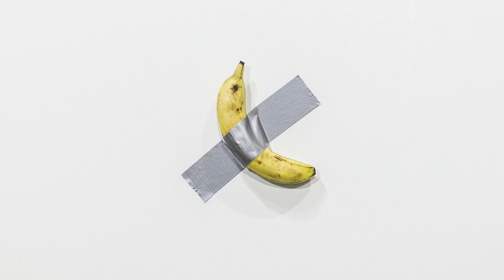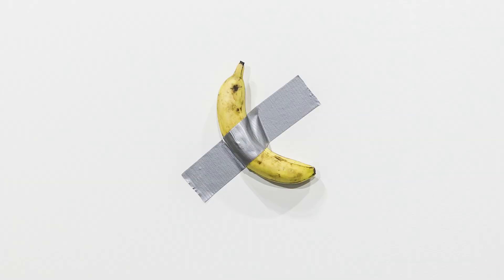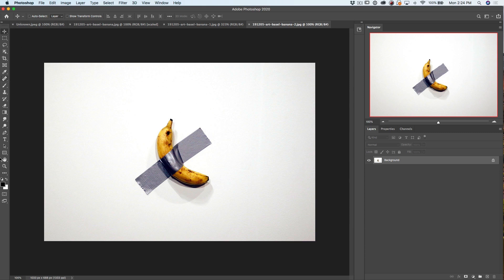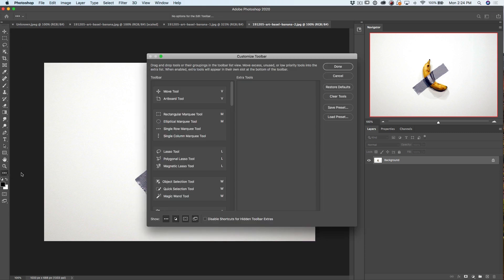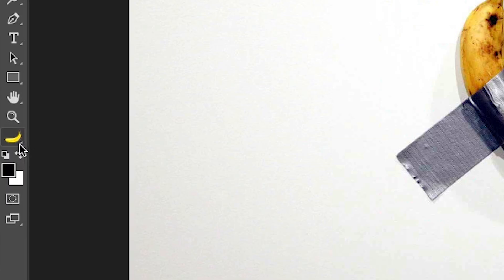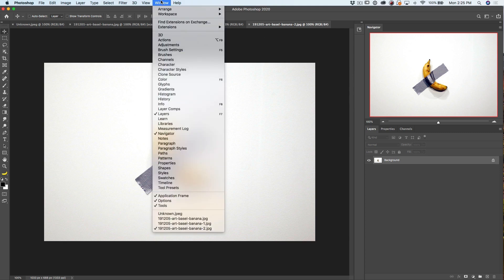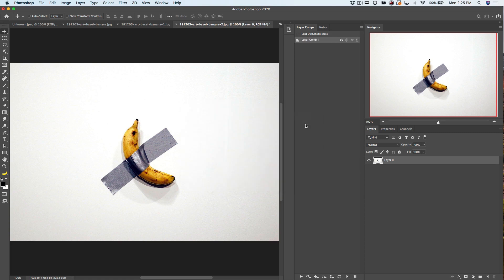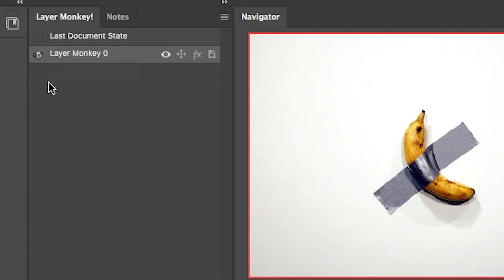$120,000 Photoshop Tip. Banana Duct Taped to a wall story.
Maurizio Cattelan Duct-tapes Banana to Wall and sells for $120,000, how to find that banana in Photoshop. Then a man eats the banana. We can also find that in Photoshop with this bizarre tip.